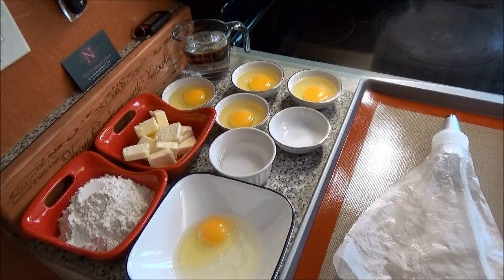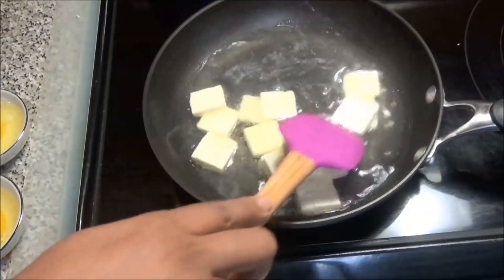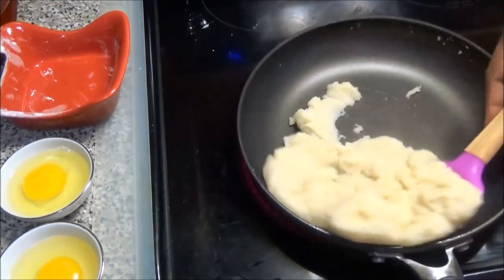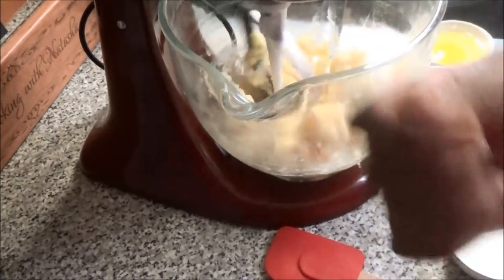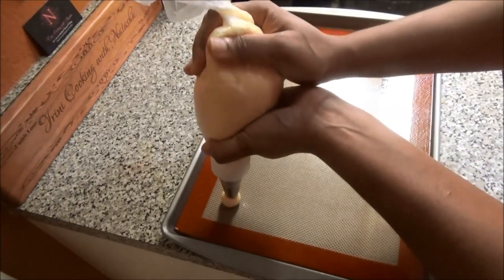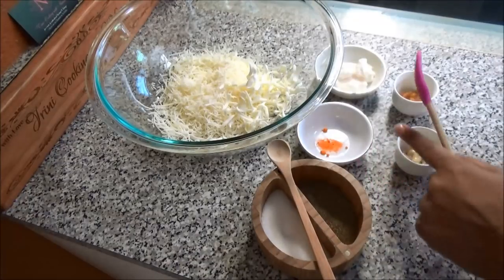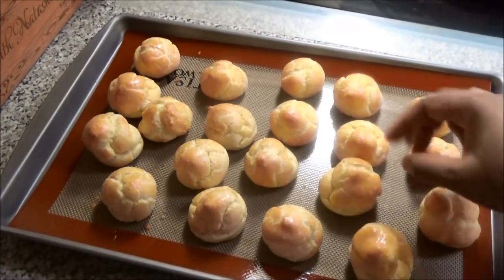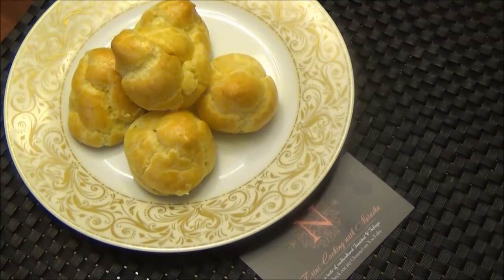Trini Cheese Puffs / Savory Puffs - Episode 205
Bake at 350 deg F. for 30 – 40 mins

1 cup flour
1 cup water
½ cup unsalted butter or 8 tbsp.
½ tsp salt
1 tbsp sugar for sweet preparations
4  large eggs at room temp or 5 small

1 ½ cups cheese – cheddar
1 tbsp. grated butter
1/2 tsp lime pepper sauce- found under condiments
2 tbsp mayo
½ tsp Dijon mustard
Pinch of food colouring or turmeric

1 egg + a drop of water